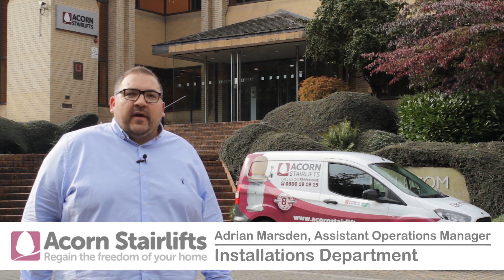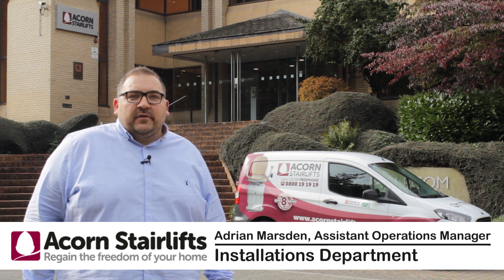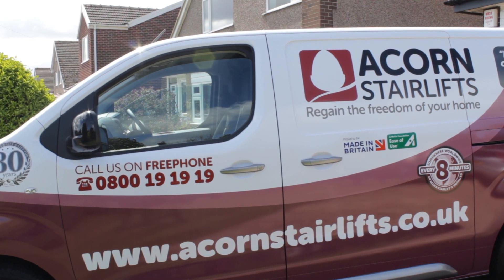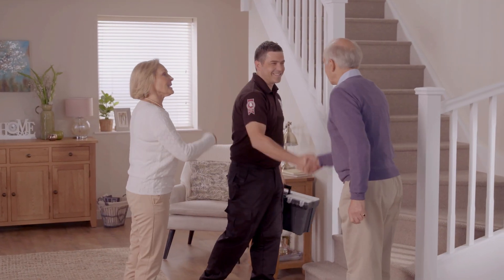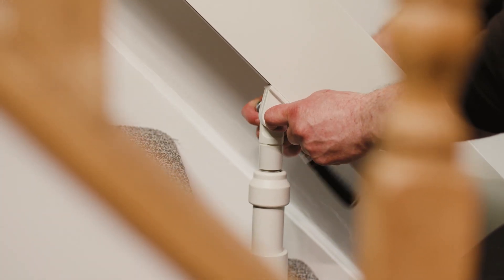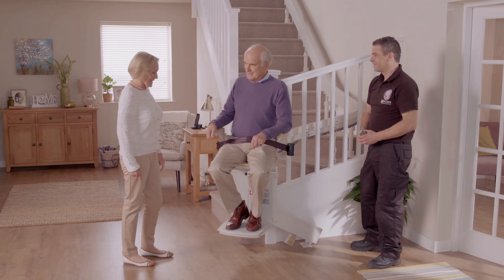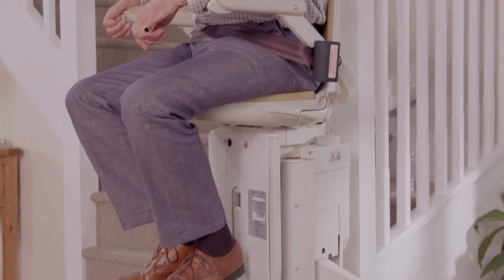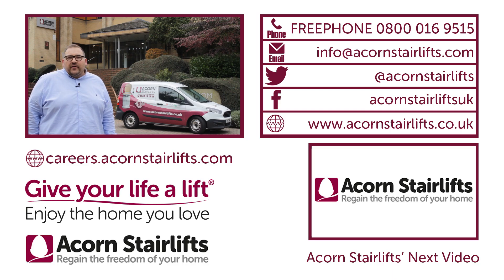Being Part of The Installation Team at Acorn stairlifts.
Once someone has purchased one of our stairlifts our installation team takes over keeping our customers fully informed as to what is happening with their stairlift.

Our team arrange the best time for one of our installers to come to their home and install their brand-new stairlift.

Would you like to be part of a team that is helping people with their mobility issues?

Since our earliest days in 1992, Acorn has strived to set new standards in quality and innovation for the stairlift industry. Our pioneering designs and engineering excellence have led the way and helped Acorn grow to become the world's leading independent company specialising solely in the manufacture and installation of stairlifts.